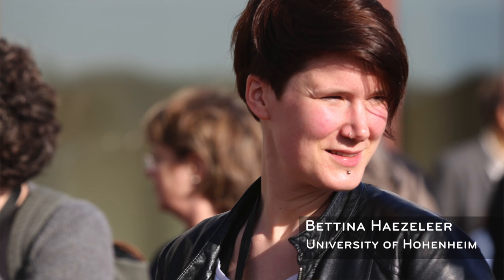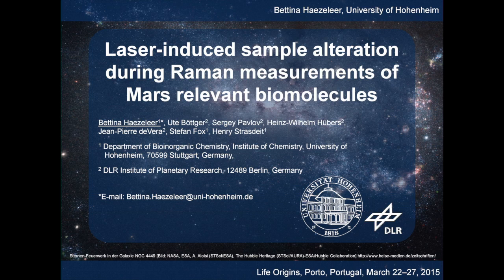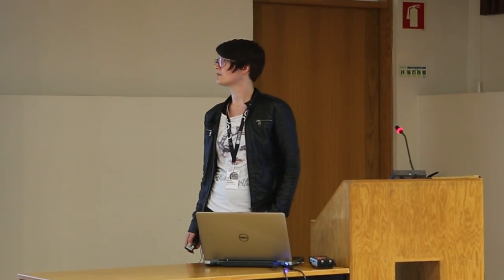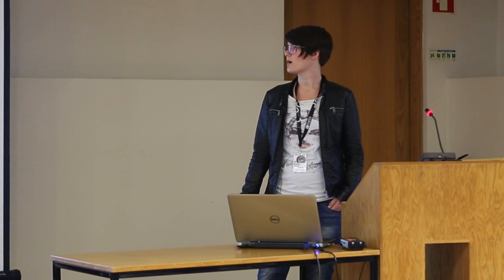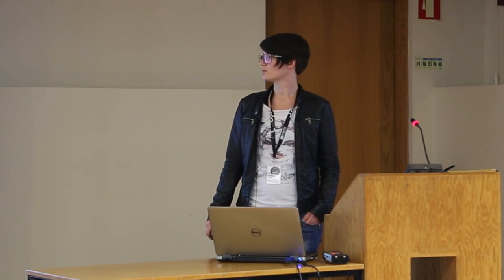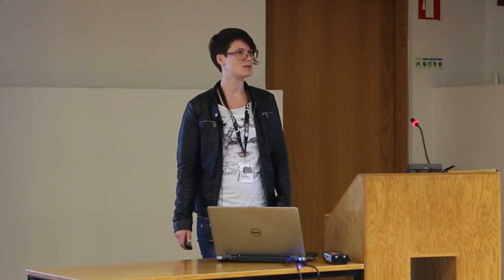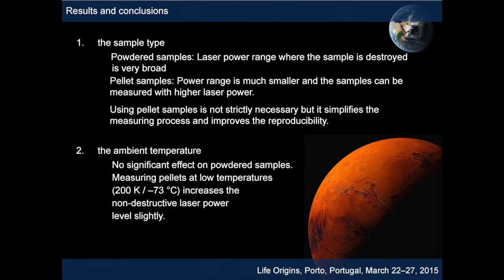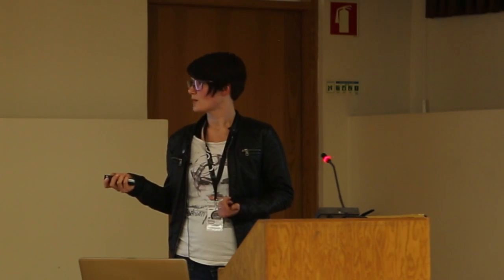LASER-INDUCED SAMPLE ALTERATION DURING RAMAN MEASUREMENTS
By BETTINA HAEZELEER - Laser-induced sample alteration during Raman measurements of Mars relevant biomolecules  - Habitability in the Universe: From the Early Earth to Exoplanets - 22-27 March 2015, Porto, Portugal